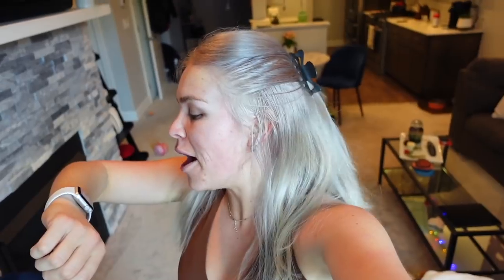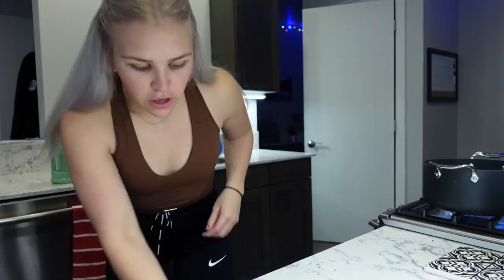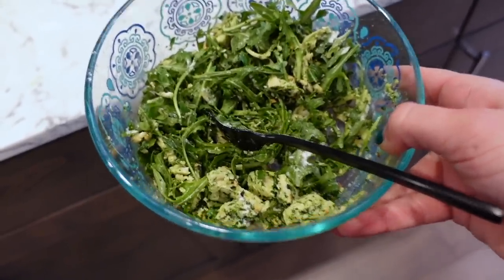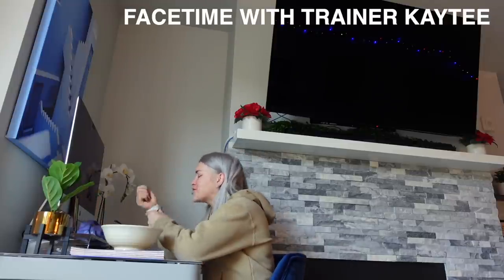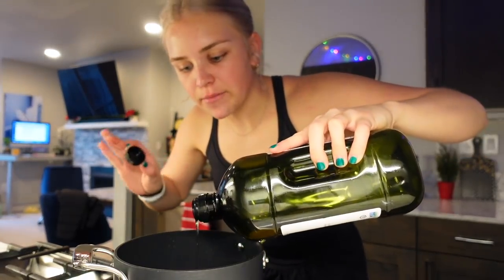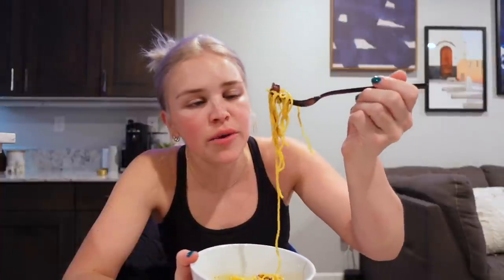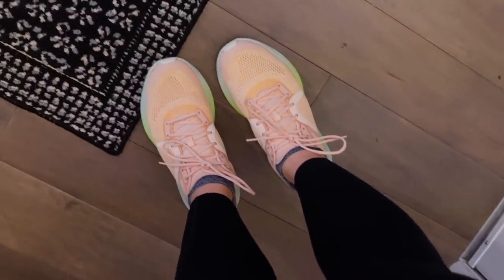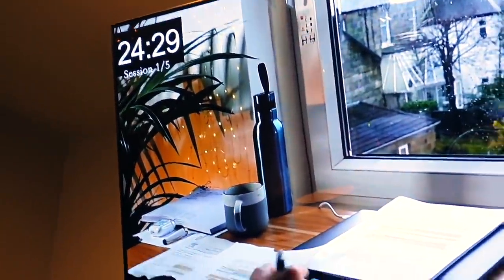SPRING-CLEANING MY ACT UP *building healthy habits bc i do not know this woman anymore* vlog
✮SOCIAL MEDIA✮
✮Amazon Storefront

✮MY PODCAST✮
Stream "Don't Get it Twisted" anywhere you stream podcasts.

my videos are edited in collaboration with my friend and fellow creator Amanda Wan :')

✮What cameras do you use? Sony a6600 ) and Sony ZV-1

National Alliance on Mental Illness Helpline: 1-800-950-NAMI
National Eating Disorder Association Helpline: 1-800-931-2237
National Association of Anorexia Nervosa and Associated Disorders: 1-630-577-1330 Text NEDA at 741741

I earn a small amount of money from purchases made through my links at no additional cost to you :-) thank you for choosing to shop through these and support my channel, it means the world to me!

THANK YOU FOR WATCHING, I LOVE YOU. please, stick around for a while! the party is just getting started. subscribe if you would like to see more of me and my shenanigans.

cheers,
taylor